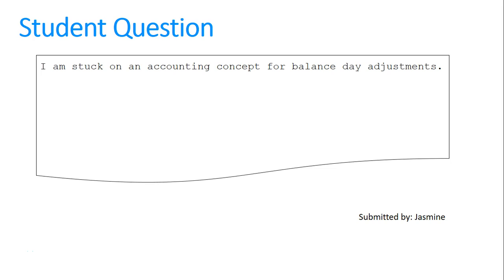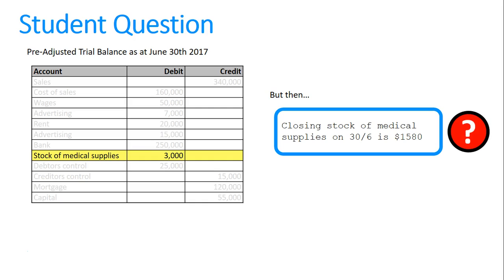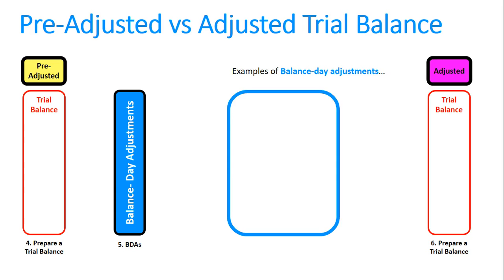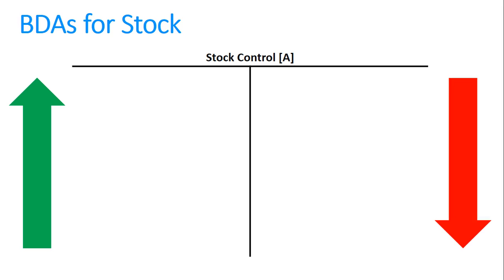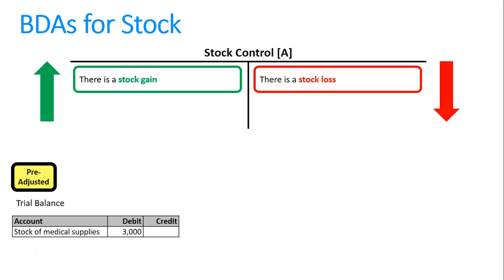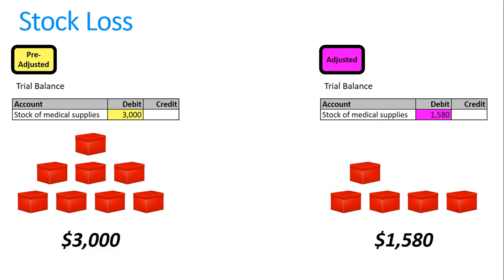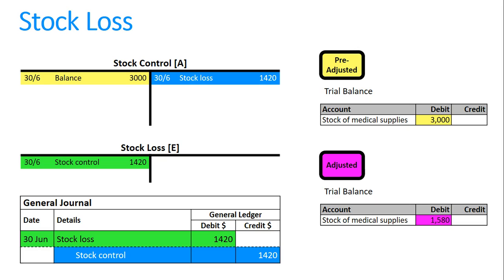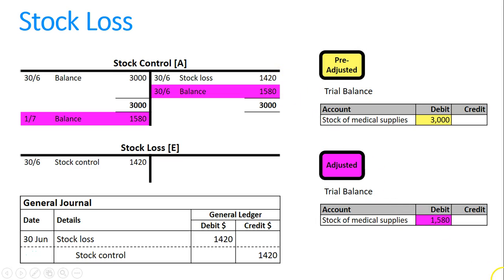Balance Day Adjustments for Stock